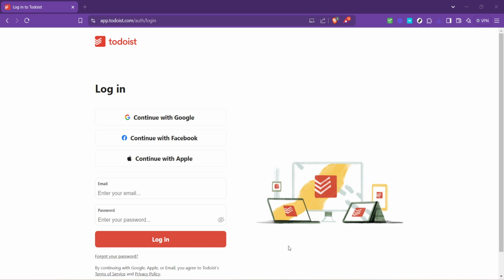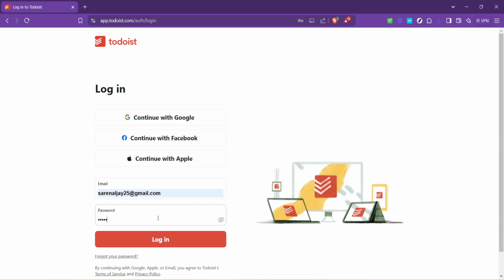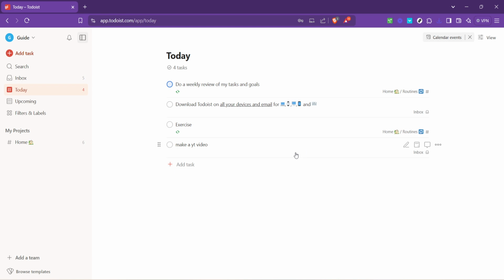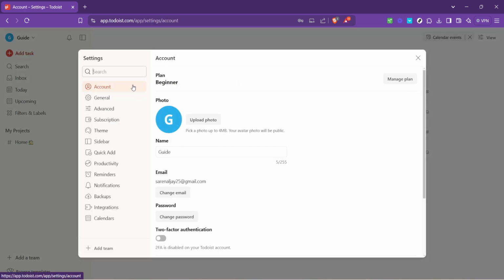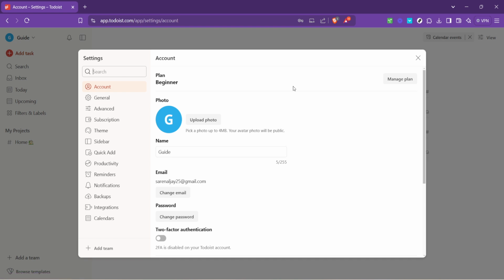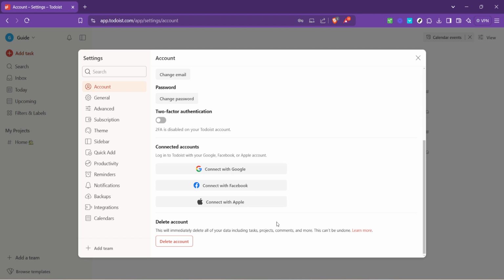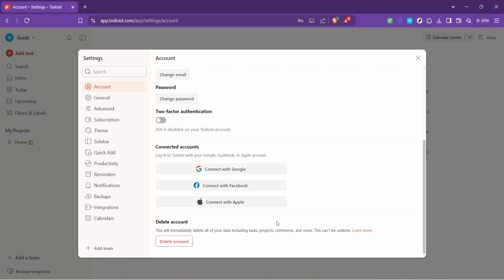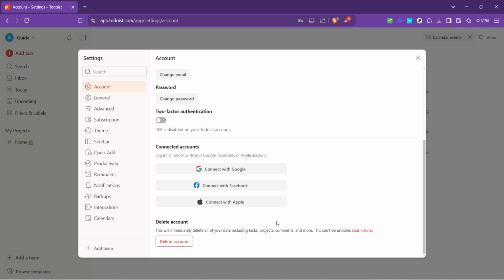How to Delete Todoist Account (Full 2024 Guide)